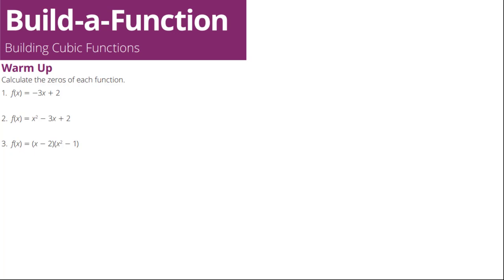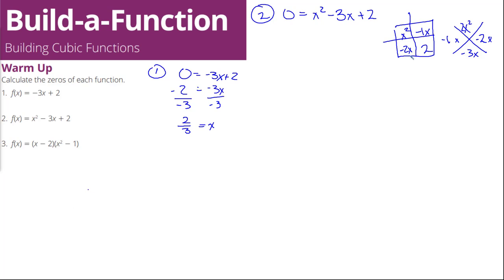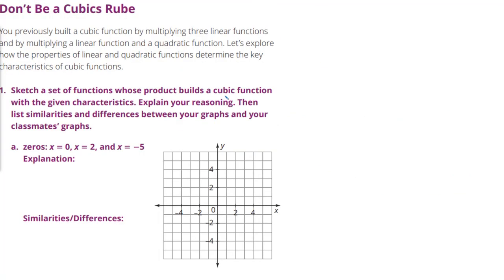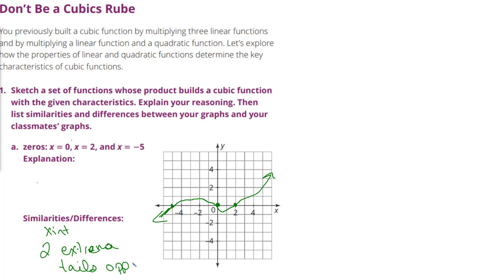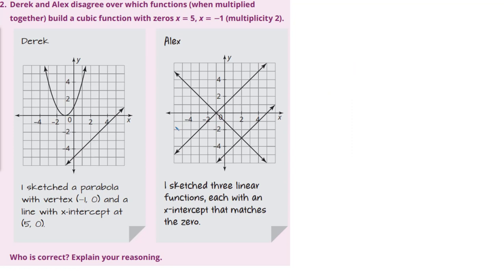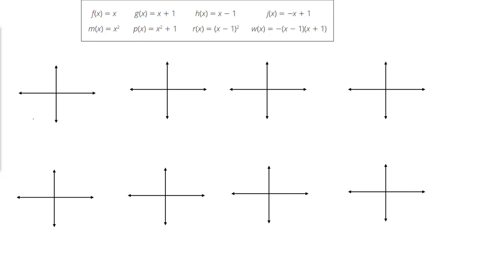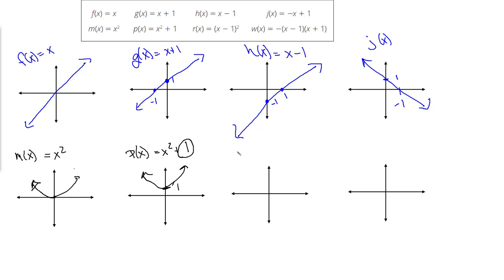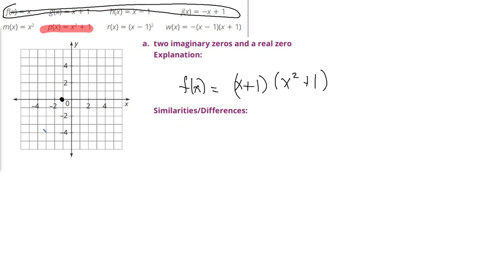Build a function day 1